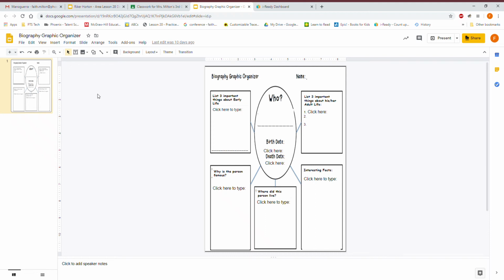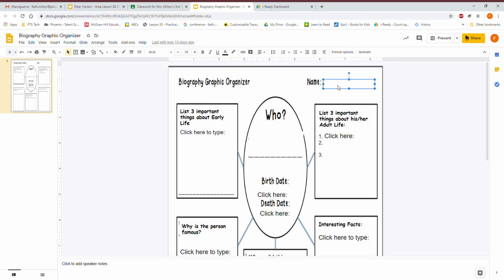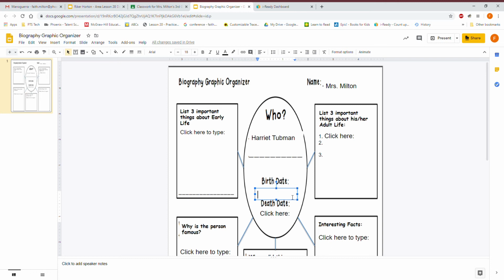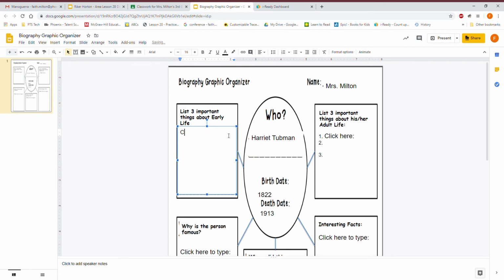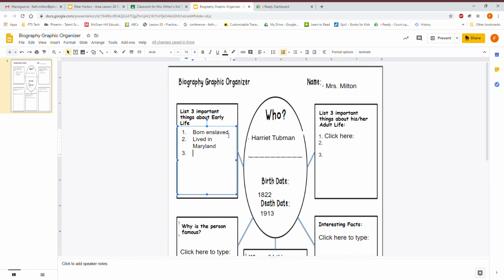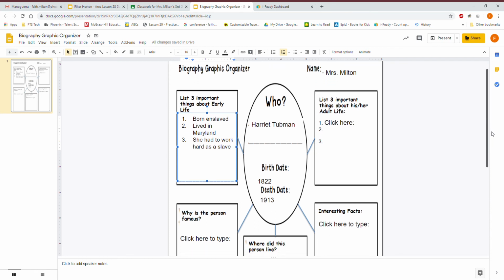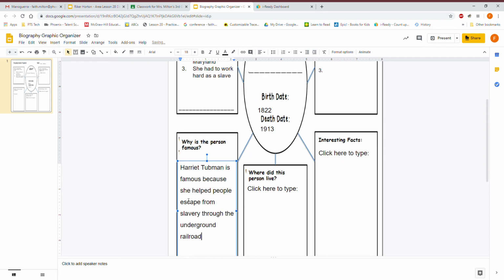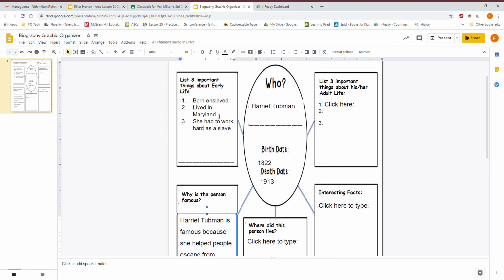Biography Graphic Organizer